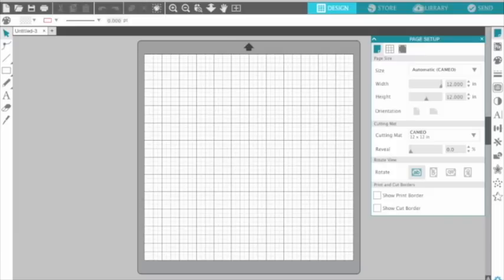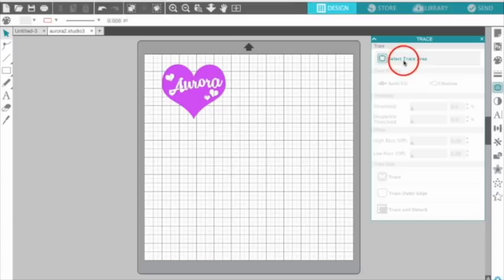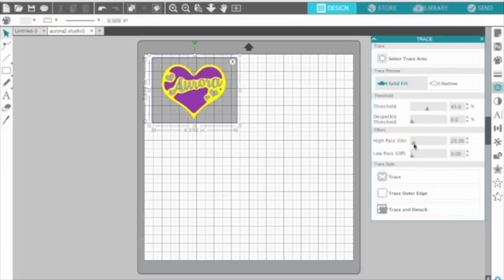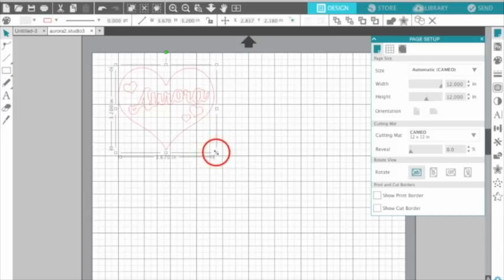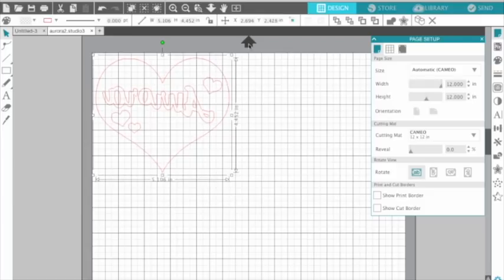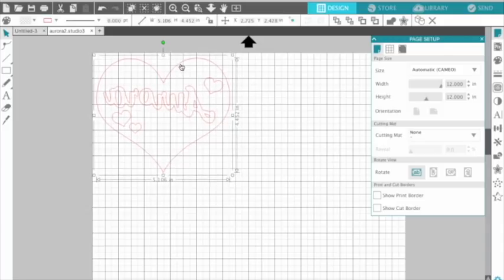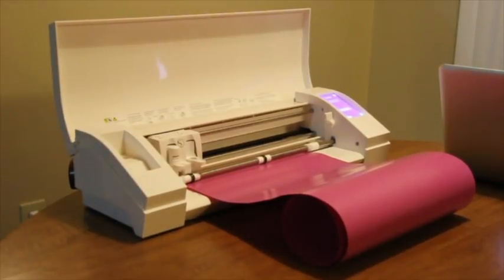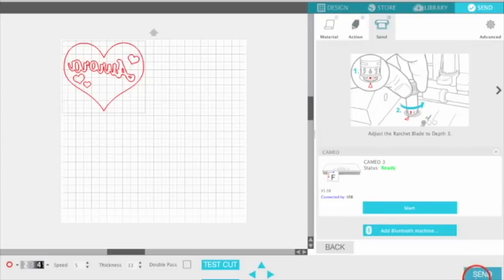Tutorial: Flocked Heat Transfer with Silhouette Cameo 3 (make a custom iron-on shirt)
Tutorial: How to make a shirt with Silhouette Flocked Heat Transfer Material, Silhouette Studio 4.0 Basic software, a regular iron and the Silhouette 3 cutting machine.

In this video I'll show you how to import a PNG file, trace it, mirror it, then set it up and send to the Silhouette machine. Along with how to weed the design and iron it on.

I designed the PNG file for this project in Adobe Illustrator, then exported as a PNG and imported that into the Silhouette Studio 4.0 software.

My iron's hottest setting is 6. I prefer using the "5" heat setting. I have used 6 but it seems like it is a bit too hot.